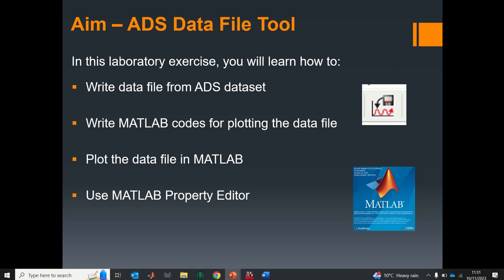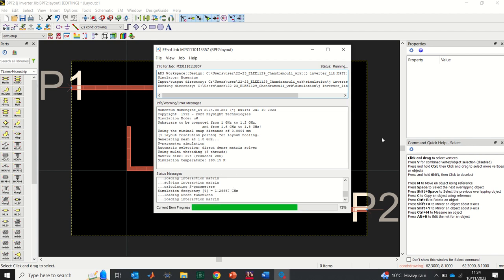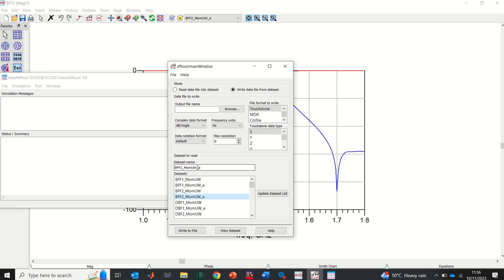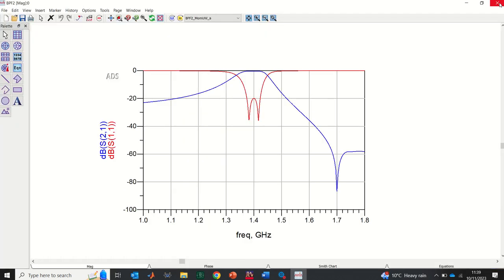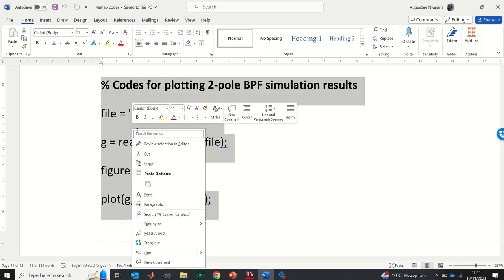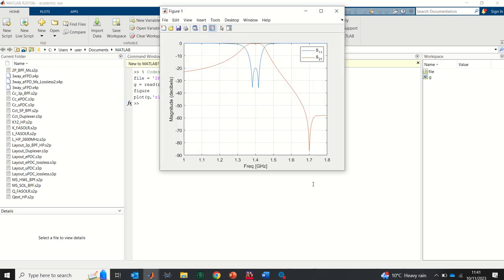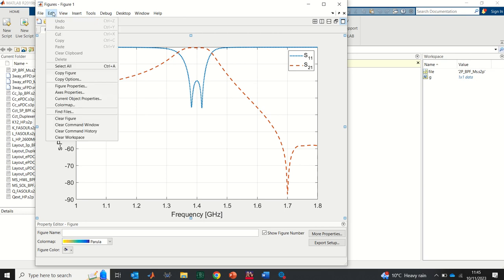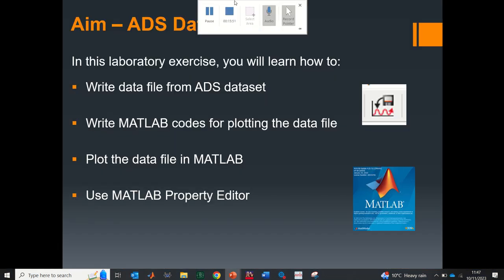How to use the Data File Tool in ADS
In this video, you will learn how to use the Data File Tool in ADS to write data file from dataset. You will also learn how to write the MATLAB codes for plotting the data file on a graph, plot the ADS data file in MATLAB, and use MATLAB Property Editor.